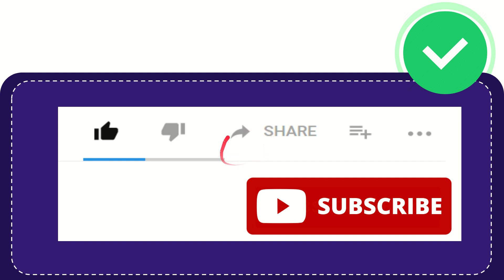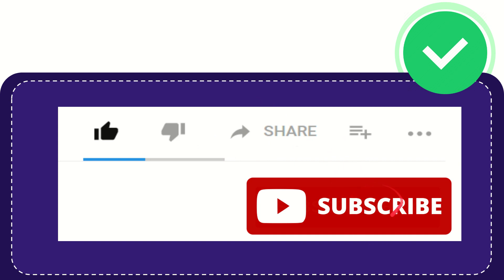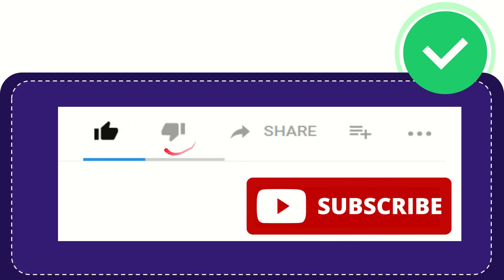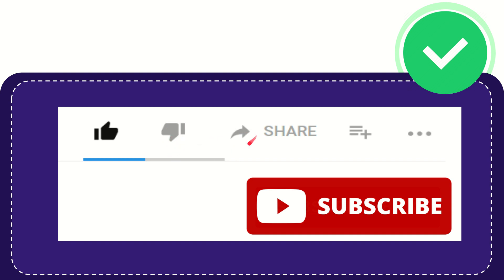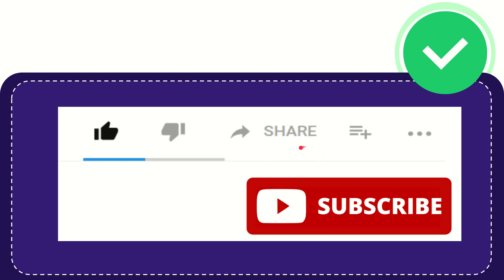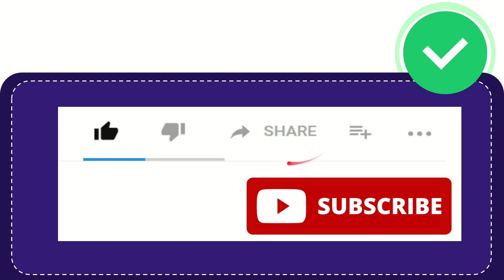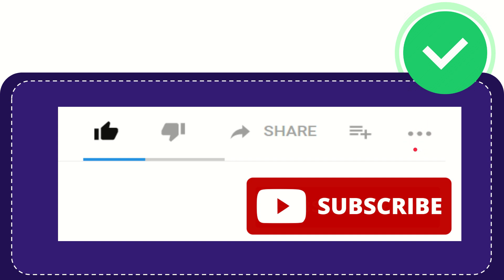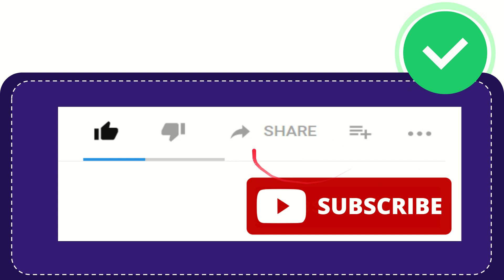Who is the only team to play every Thanksgiving since the NFL AFL merger?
Who is the only team to play every Thanksgiving since the NFL AFL merger? NEW VIDEO#